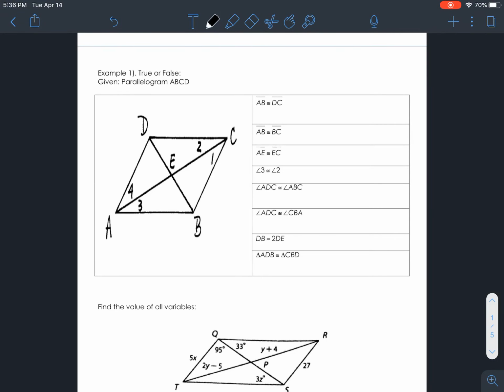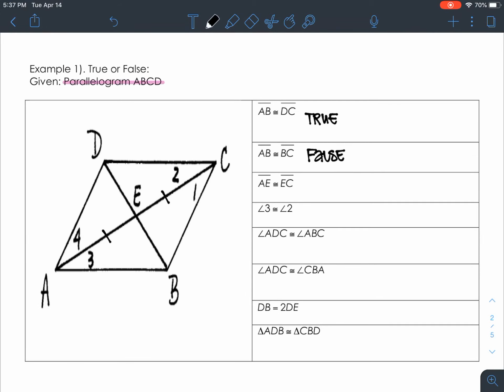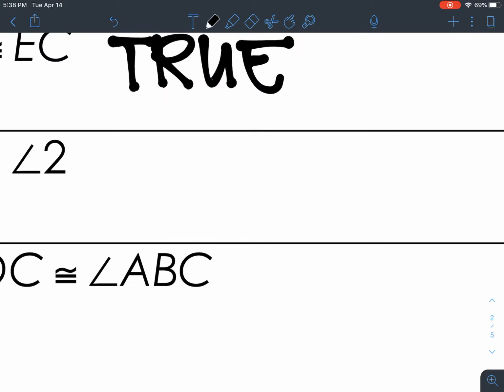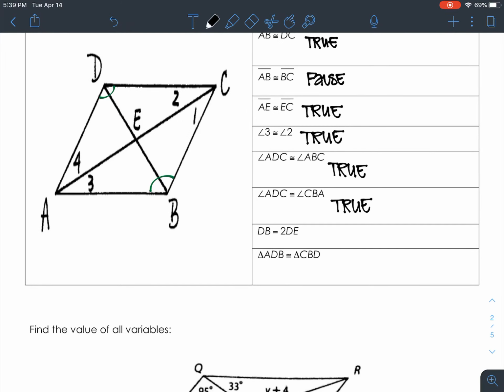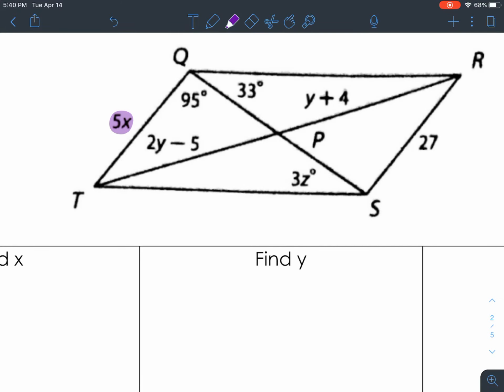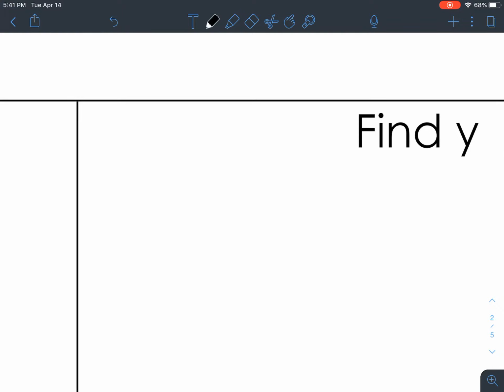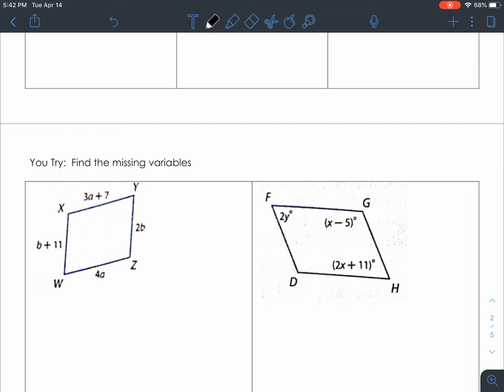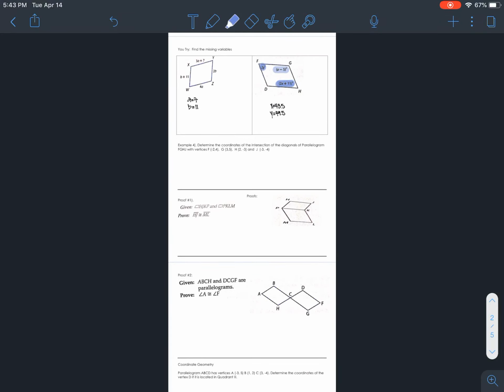H Geometry Section 6.2 Part 2